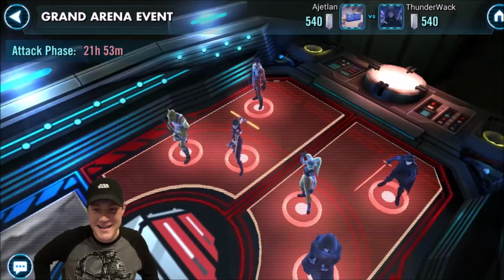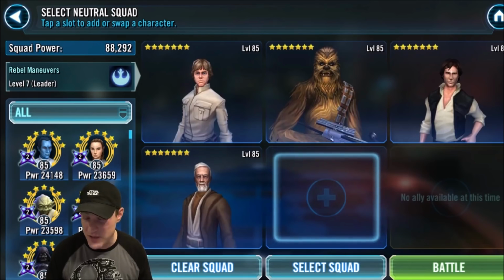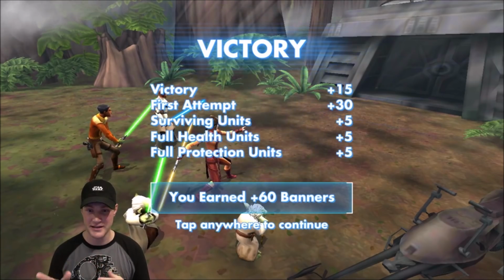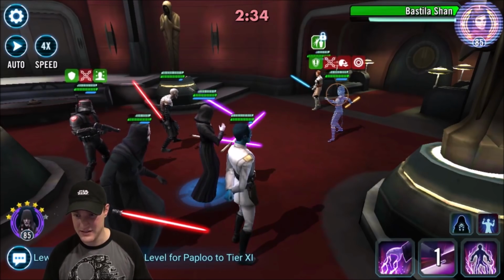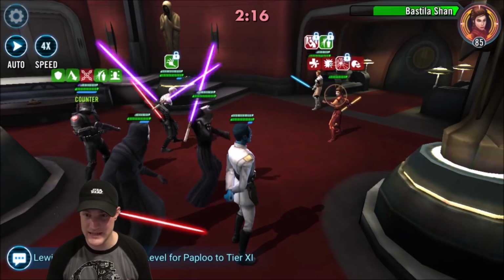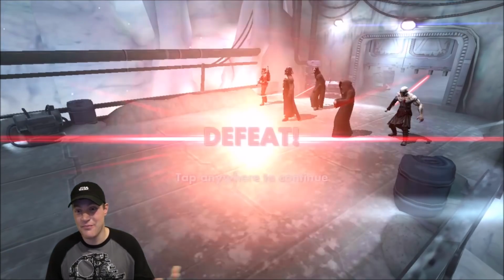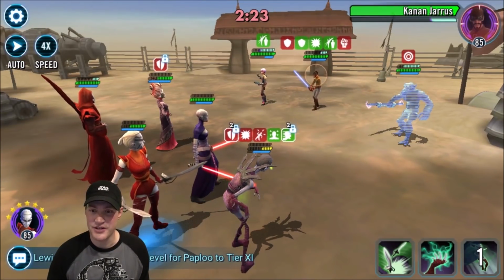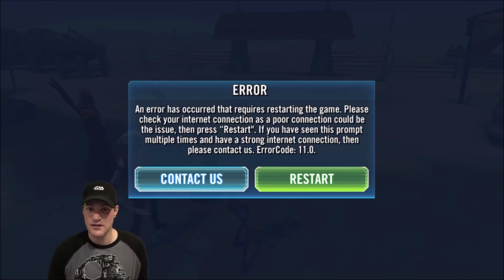"Through Enemy Eyes" Grand Arena Defensive Footage! Star Wars Galaxy of Heroes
HUGE Shoutout to my "Enemy" Ajetlan for sending me his footage of his teams on Offense! Couldn't be more Thankful!